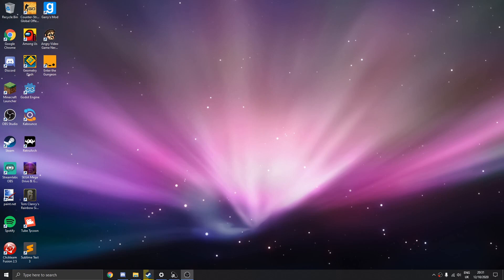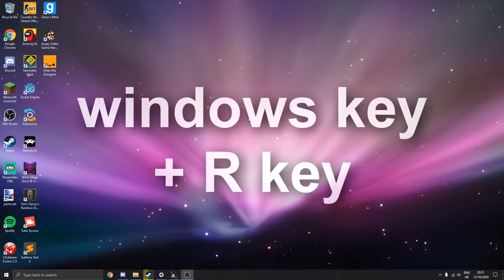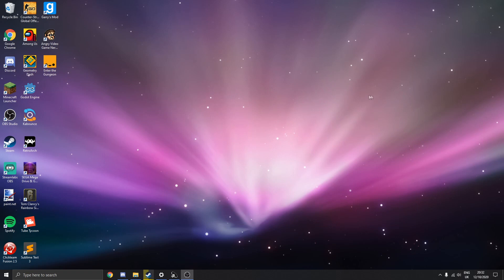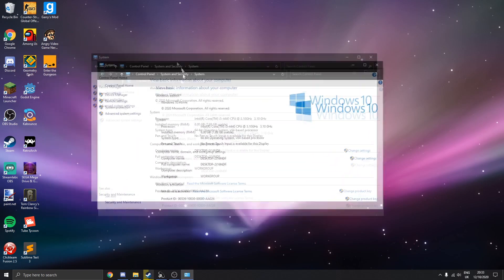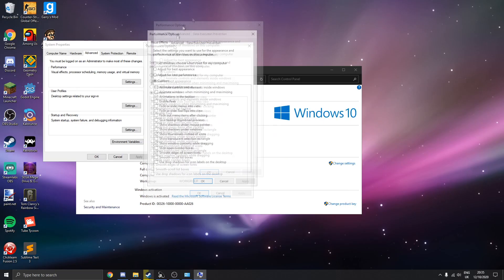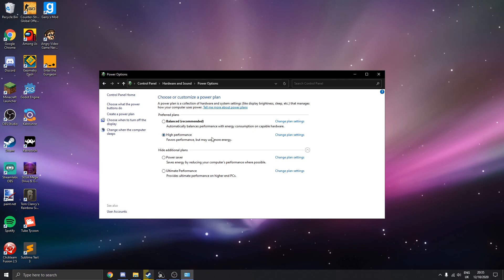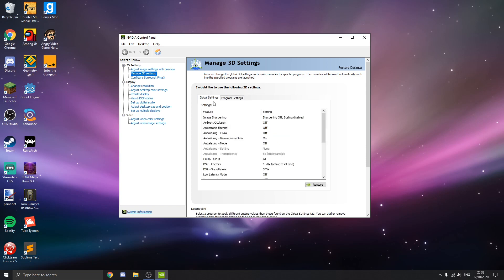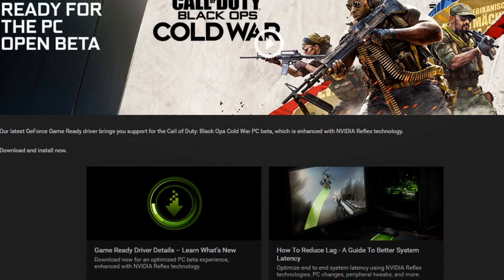How to Optimize Windows 10 for Gaming and Performance 2020!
Hey everyone, Mushy Tutorials here

Today I'll be showing everyone how to optimize your Windows 10 PC with some tweaks that will boost your gaming FPS and overall PC usage as well.